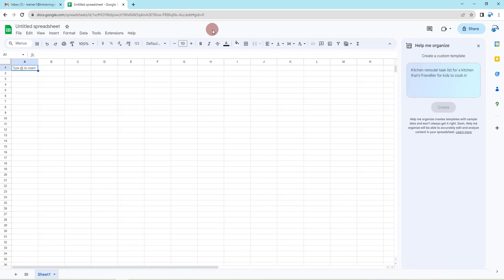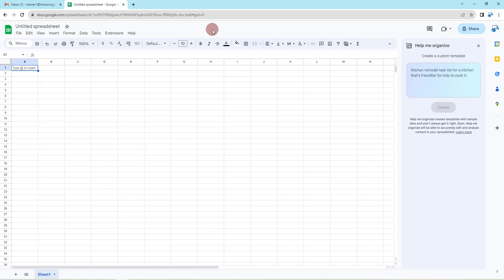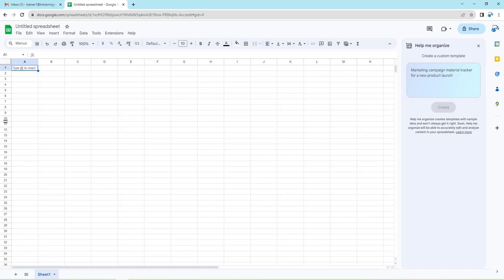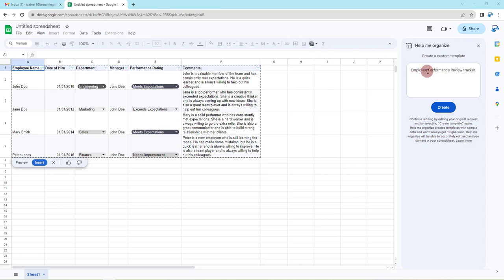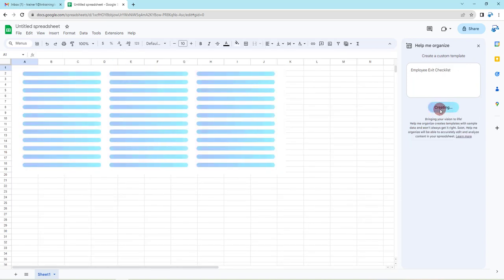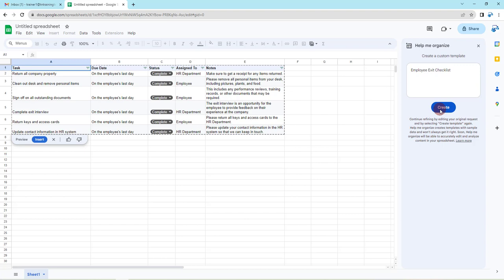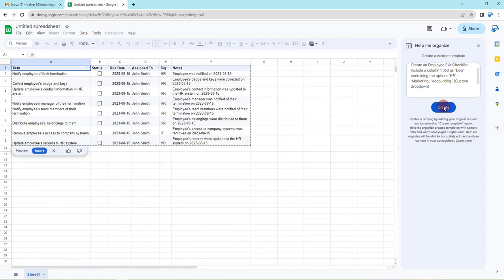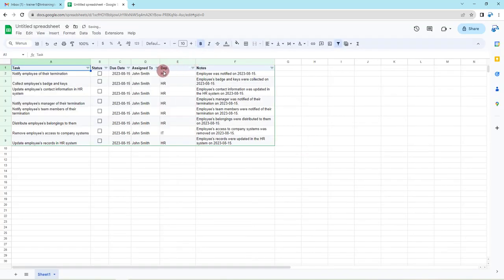How to get started with Duet AI in Google Workspace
Use the Help Me Organize option of Duet AI in Google Sheets to create templates and tables quickly, that you can then customize to your needs. See below for prompts to get started!

Google Sheets - Help me organize (Prompts)
HR
1. Employee Performance Review tracker
2. Create an employee onboarding checklist
3. Make an employee performance appraisal table
4. Employee Exit Checklist
- Create an Employee Exit Checklist. Include a column titled as "Dep" containing the options 'HR', 'Marketing', 'Accounting.' (Custom dropdown)
5. Employee Recognition and Awards Tracker
- Employee Recognition and Awards Tracker.  Include a column titled as "Type" containing the options 'Attendance Award', 'Leadership Award', 'Sales Award.' (Custom dropdown)

Business and Project Management
6. Customer Contact List Template
- Create a Customer Contact List Template that allows for the inclusion of both active and inactive customers (Custom dropdown)
7. Create a product price/ inventory tracker
8. Budget and Expense Tracker for a business

Sales
9. Sales Pipeline Template
10. Sales Forecasting tracker

Marketing
11. Email Campaign Tracker
- Email Campaign Tracker including a column titled as "Sent" containing checkboxes (Custom column with checklist)
12. Marketing Campaign Timeline

Other
13. Quality Control and Inspection Checklist